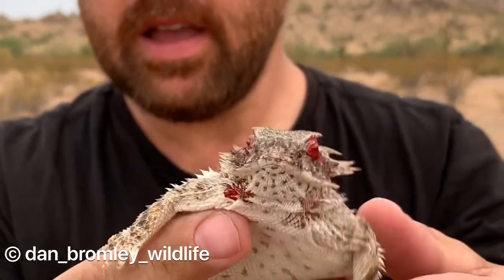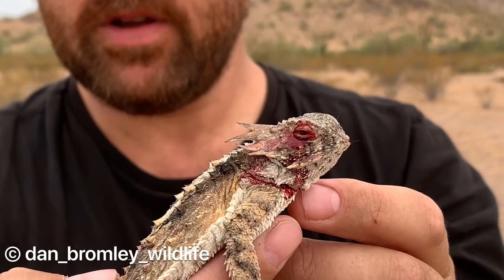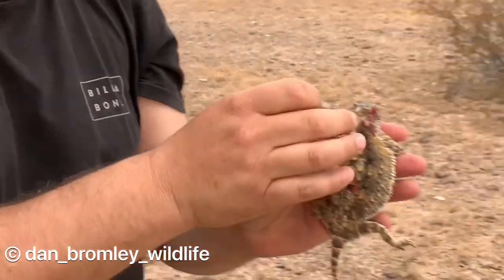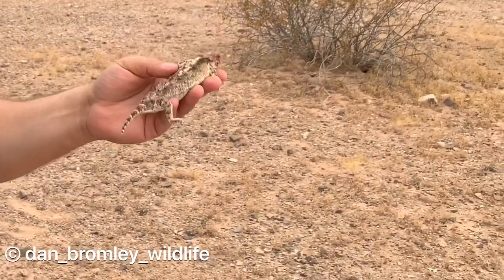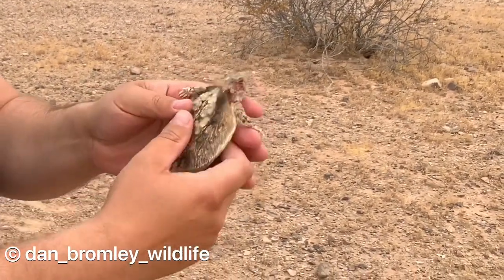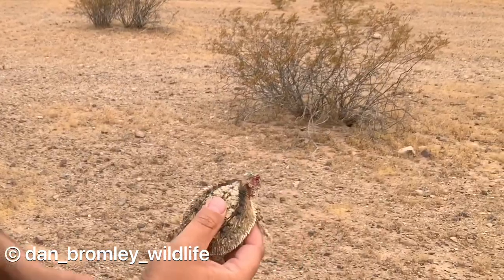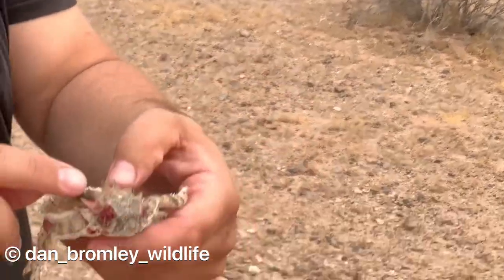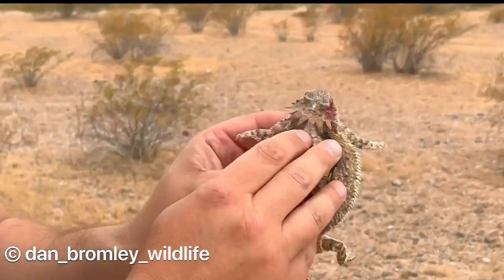INCREDIBLY RARE FOOTAGE!!!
Meet the lizard with the most incredible defence arsenal! This is the Regal Horned lizard ( Phrynosoma solare ) from the desert of Arizona, USA 🌵
In all my years of working with wildlife, watching unique animal behaviours like this never gets any less exciting!
Horned lizards not only have tough skin and sharp plates around there neck to stop them from becoming coyote snacks. They also have this amazing ability to deter predators by squirting blood from their eyes into an attacking predators face, as I found out the hard way while saving this little guy off the road just before he was run down by oncoming traffic. They can spray blood extremely quickly and accurately up to 3 feet and will spray it backwards if attacked from behind. The blood is though to have an unpleasant taste to coyotes and bobcats as they will back away after being sprayed. They will very rarely spray it at humans. This is a completely natural defence mechanism of this species and this little guy wasn’t harmed in any way to get it to do this. We were extremely lucky to witness this, as it is a really rare thing to see and capture.
After doing a lot of work with the amazing Golden tailed Gecko that sprays goo from its tail, I have always wanted to see the other amazing lizard species that can spray blood! I finally got my wish ! ☺️
I hope you enjoy this slow motion footage of this incredible animal 🦎💚